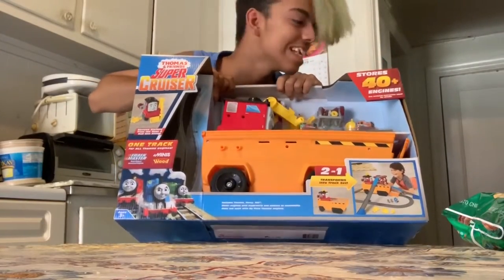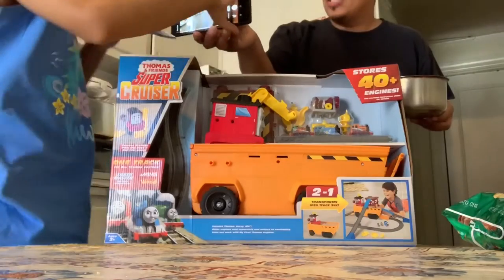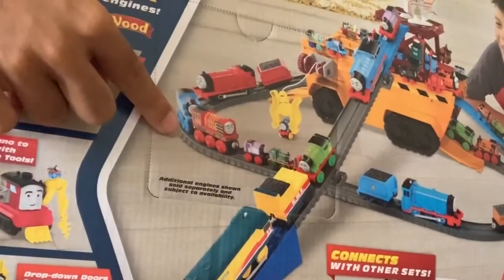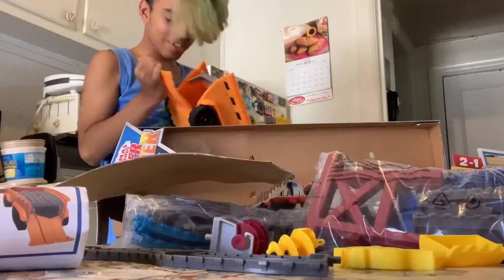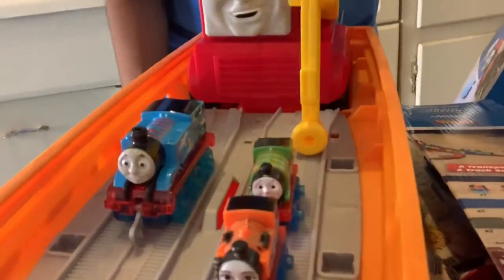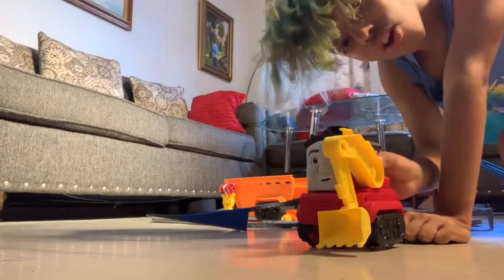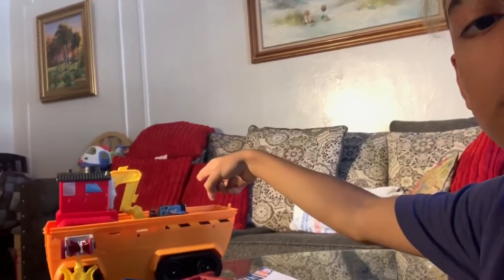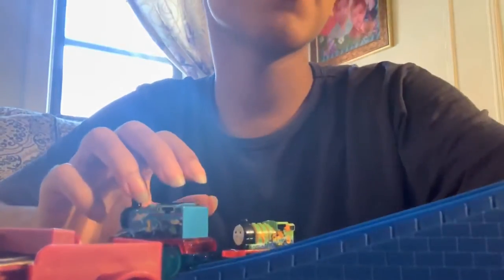Thomas & Friends Super Cruiser Unboxing!!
Here’s an unboxing and review of the new Super Cruiser set, compatible with every Thomas brand! Enjoy!